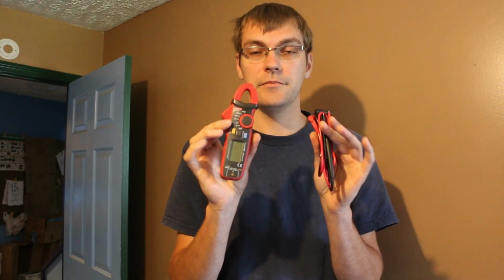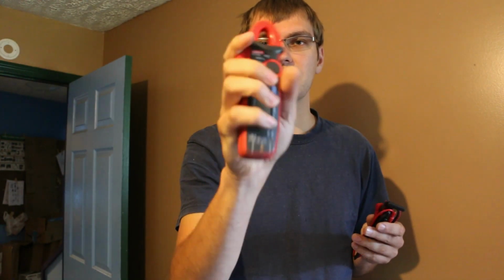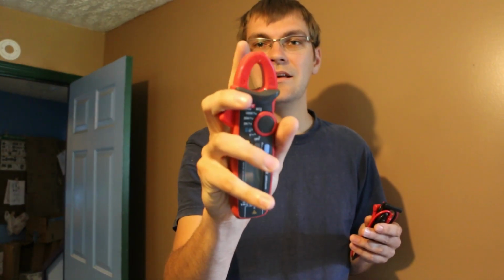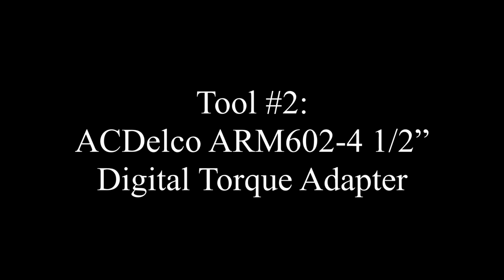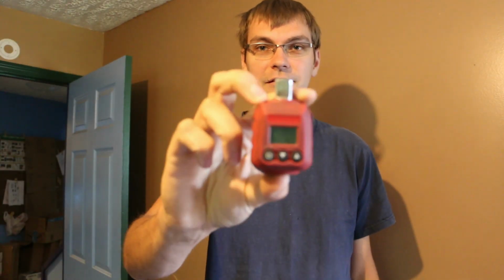3 Tools that every mechanic needs in 3 minutes!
No shop would be complete without these 3 tools, A good clamp multimeter, Digital torque adapter and a Strap oil filter wrench.

I've been using each of these tools for years now, but never made a video on them because I thought of them as not that spectacular or kind of an everyone knows about those kind of things.

I've had a few customers that have been so impressed with each of these I decided perhaps not everyone knows what they are or a decent brand to get.

Multimeter Uni-T UT201E
It's not a fluke, or a snap-off but it also doesn't carry the pricetag.
I'm not easy on tools and this thing has held up great, and works perfectly.
Makes finding phantom drains a walk in the park.

Digital torque adapter ACDelco ARM602-4
This has been better than any torque wrench I've ever owned, its accurate, easy to set, seems quite durable, and anyone can understand how to use it.

Strap filter wrench ATD 5208
I've fought with oil filters, and fuel filters that have gotten siezed on, since I got one of these I have not once been unable to remove a spin on filter.